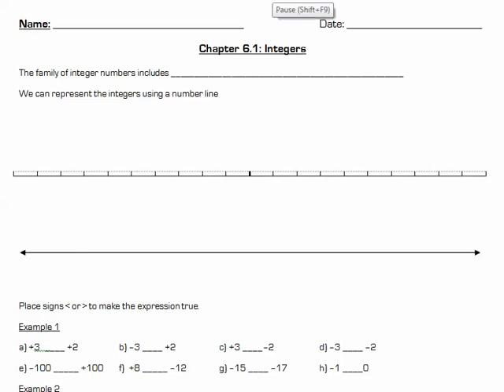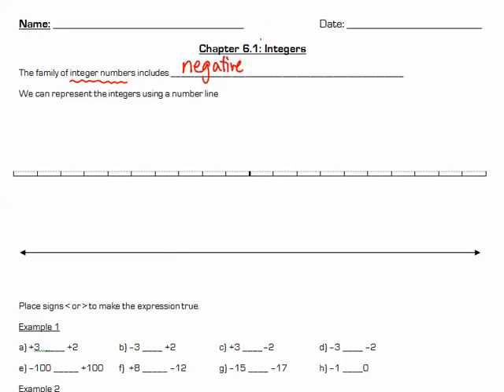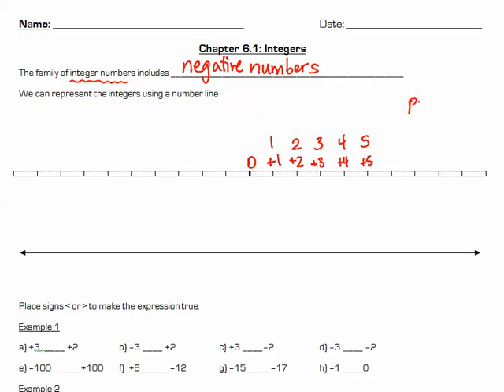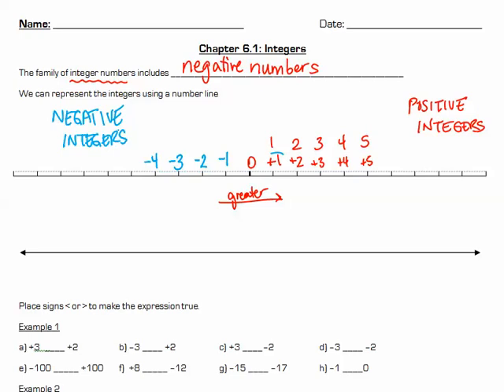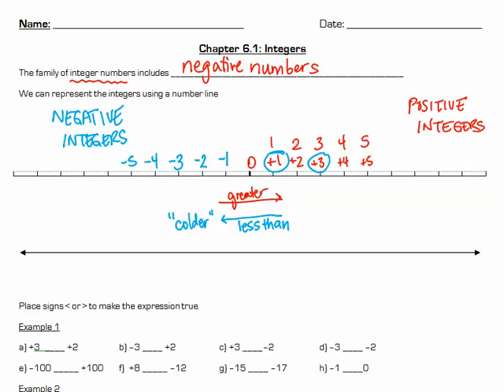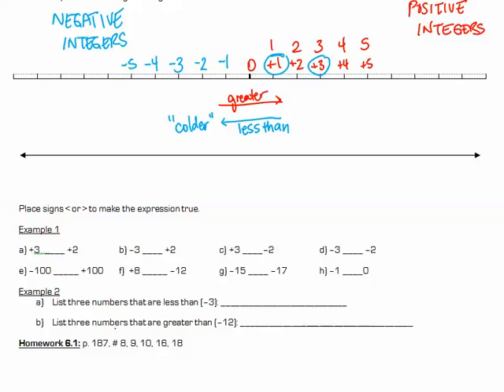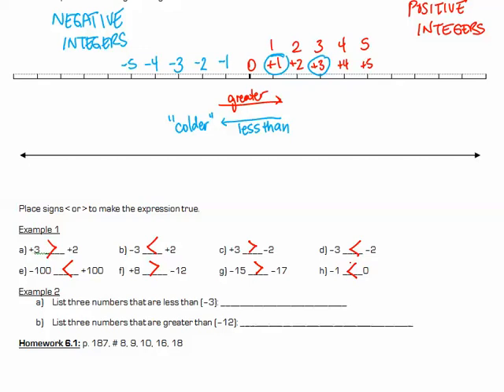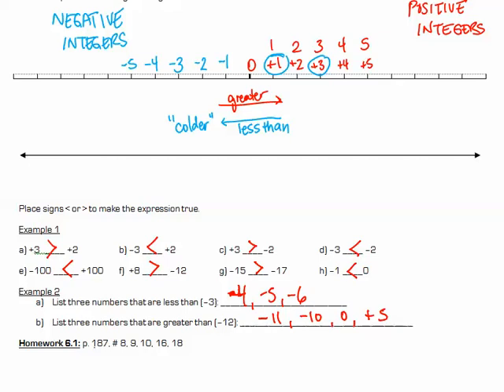Grade 7 Math - 6.1 - Integer Comparison